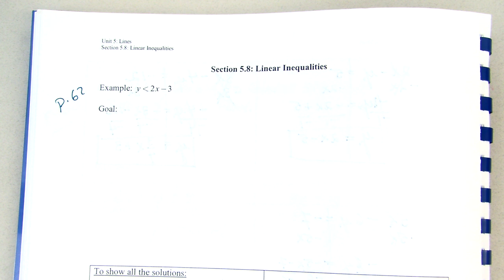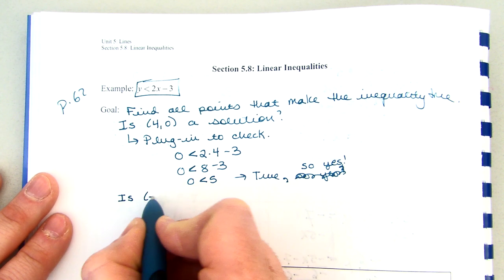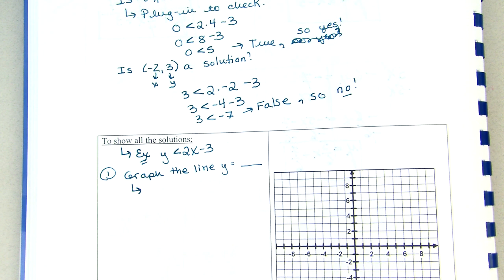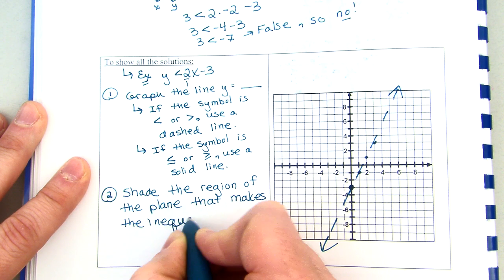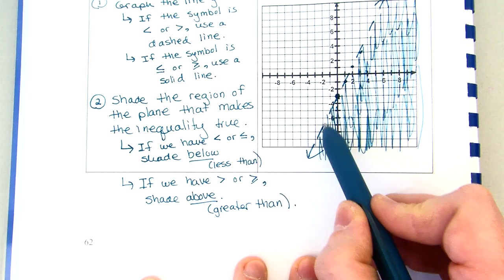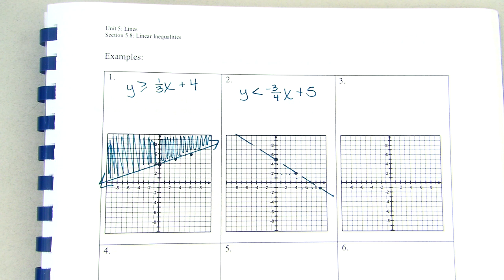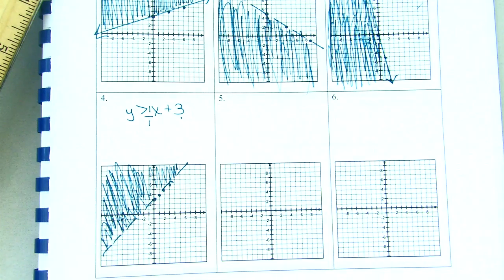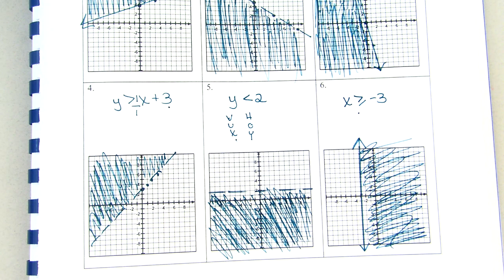Integrated Math I - Section 5.8 - Graphing Linear Inequalities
Section 5.8: Graphing Linear Inequalities
Tuesday, January 4th, 2022 - E  Block